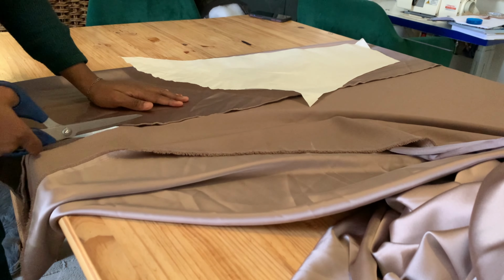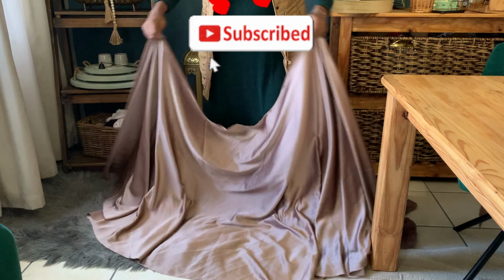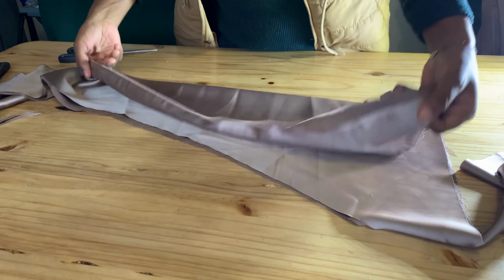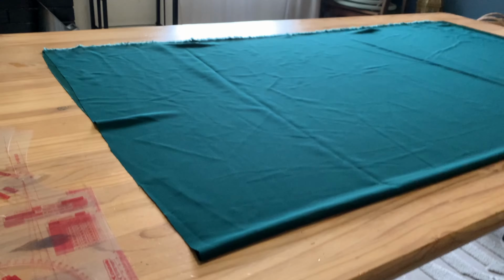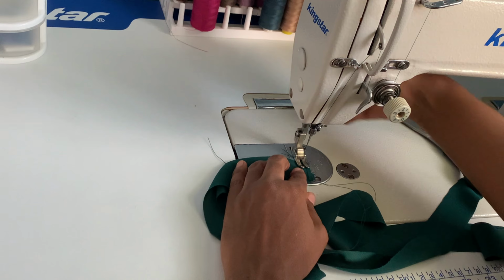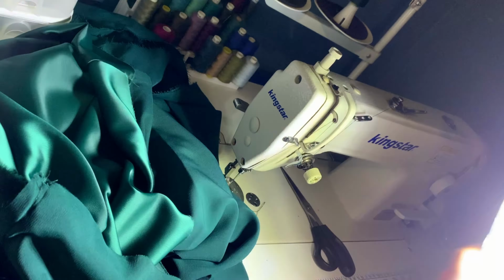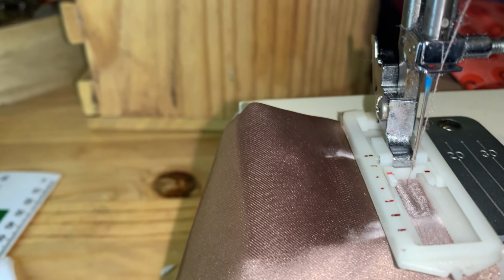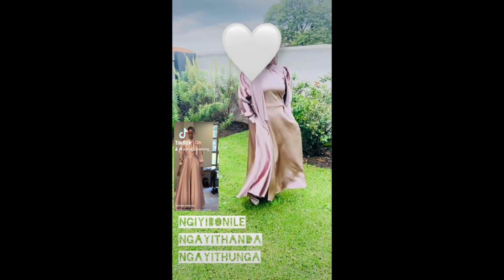DIY Eid dresses | Simple abaya cutting | Sewing struggles chitchat| A skill to learn to save money